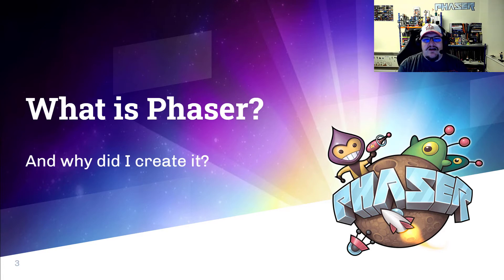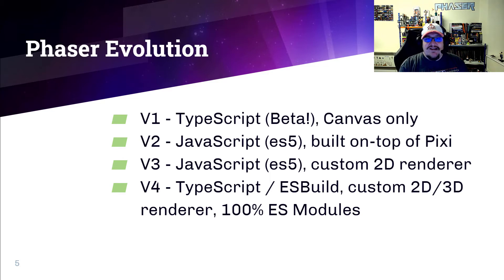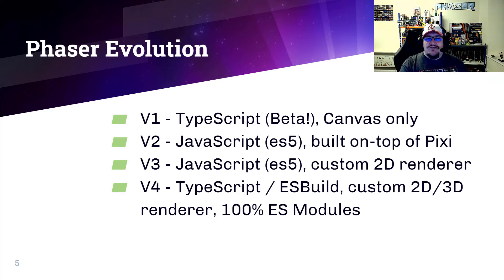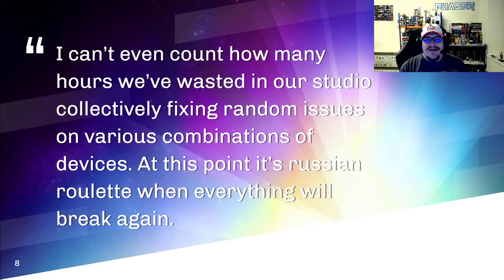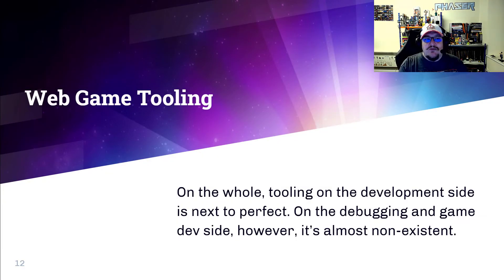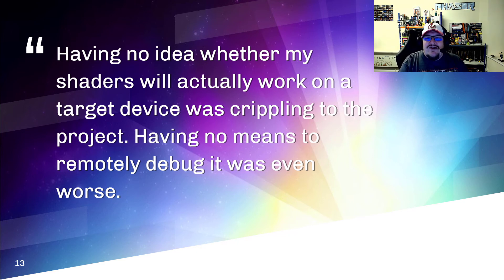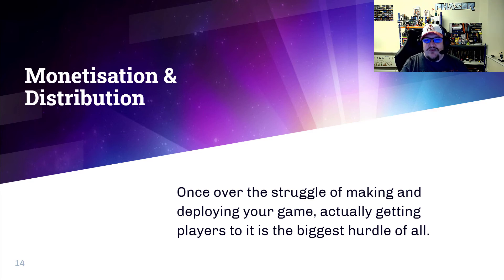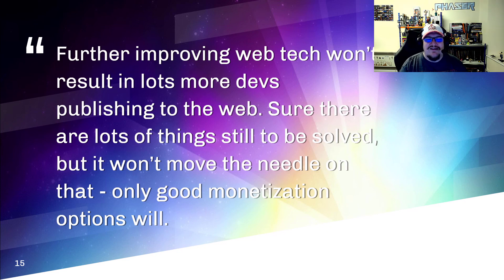Phaser and game developers pain points - TPAC 2020 Games Community Group meeting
by Richard Davey (Photon Storm).